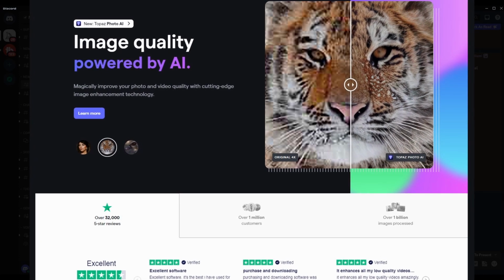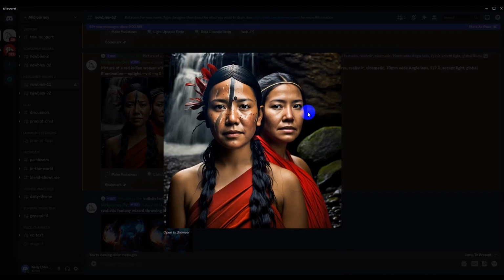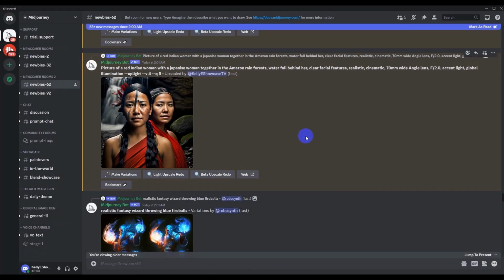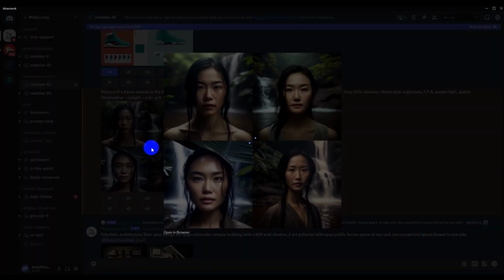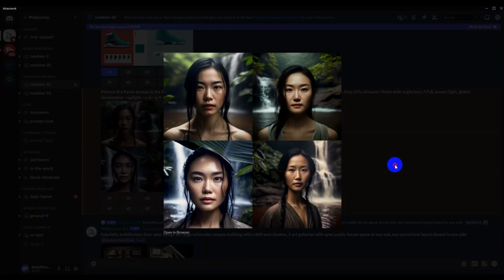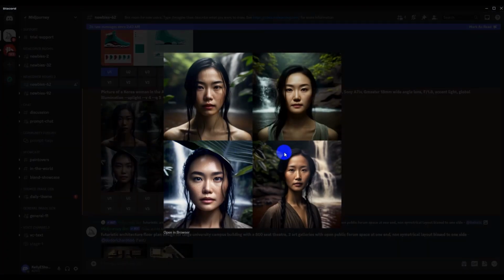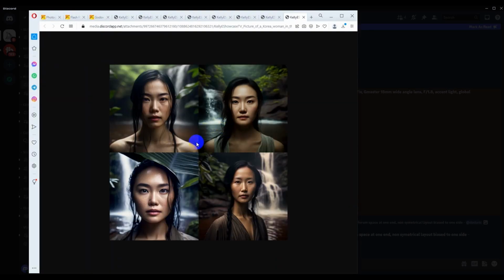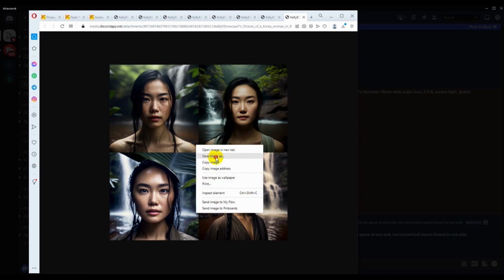Artificial Intelligence - The Raise Of AI. Free AI Image Generators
There is a shift. AI is takin over and it is either you join the change and do thing differently or be left behind. Aseries to show you how to go beyond AI image genetors and edit by taking control.